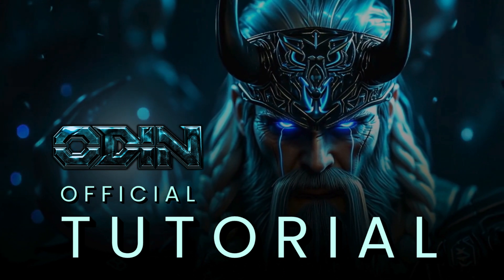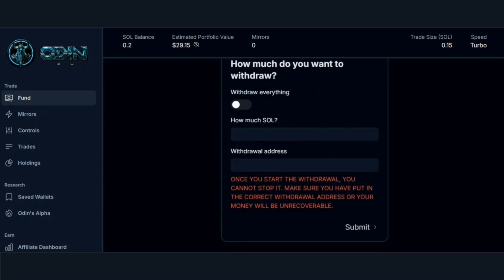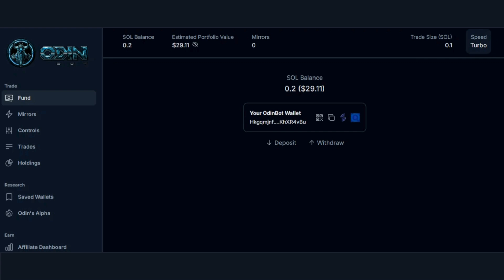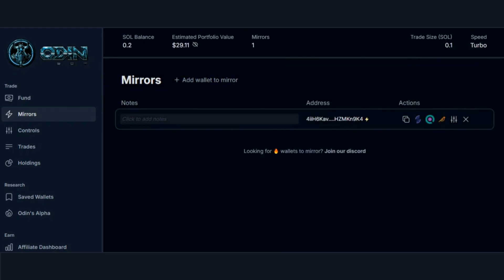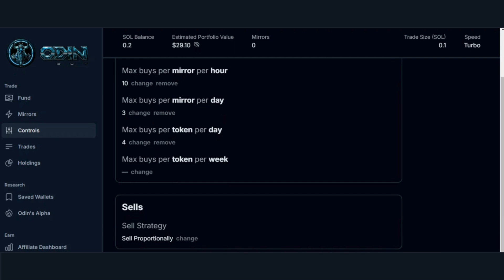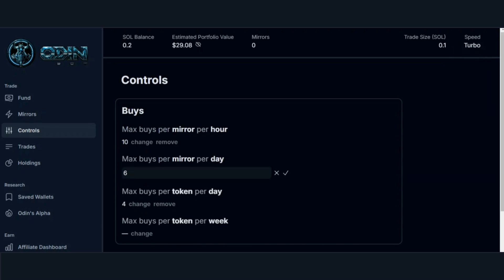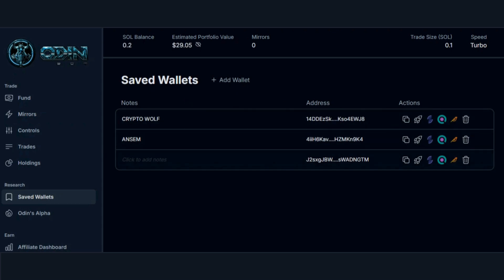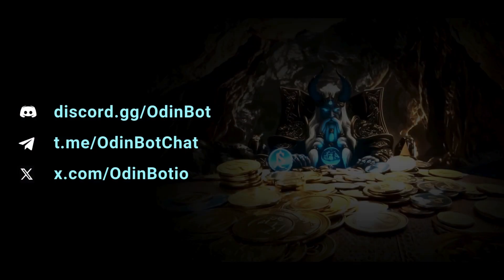Solana's Fastest Copy Trading Bot Tutorial | OdinBot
Looking for the Fastest Solana Copy Trade Bot?

OdinBot.io is the undisputed fastest Solana trading bot with trade times as low as 1 second. Easily copy trade profitable wallets using our sleek, intuitive web app.

Trade Times As Low As 1 Second – Free Alpha Wallets – Malicious Token & Farming Protection

*How To Sign Up/Log In to OdinBot:*

Sign up and log in to your account via this

*How To Start Copy Trading:*

1. Fund your account with SOL. (Solana Network)
2. Set your trade size to max 10% of your account size per trade,
3. Find and select up to 10 wallets to start mirroring.

Your account will automatically buy/sell positions as the wallets you are following buy/sell, based on the settings you configure.

*Optimal Settings:*

Keep your trade size low compared to the size of your account. Ideally less than 10% of your account (less than 2% is better for large accounts).

Trade sizes of less than 0.1 SOL should only be used for testing purposes because priority fees make profitability difficult with low trade sizes.

We recommend the sell strategy "Sell Proportionally" if you want to sell the same % of your tokens that the mirror sells on each sell.

On the controls screen, we recommend you limit your exposure to each wallet by setting a "max buys per mirror per day." Depending on your strategy, you can set this however you like. For example, you could limit your buys to 3 per mirror per hour and 6 per mirror per day. Alternatively you can set higher limits at 10 per mirror per hour and 100 per mirror per day.

Either way, we recommend setting at least some kind of per day limit (e.g. 100).

The more wallets you follow the smaller your trade size should be so that you don't max out your account and end up with not enough SOL remaining to cover the cost of entering new positions.

OdinBot has a buffer to ensure enough SOL stays in your account to cover exiting positions in most cases.

That's it! Sit back and watch OdinBot automatically copy trade for you.

*Fee Prioritization Tiers*

Standard fee settings are usually fine, if you want higher fee prioritization you can select up to "Godly mode", which costs roughly $10 per tx and is intended for users trading with larger amounts (3+ SOL per trade)

*How to Find Profitable Wallets to Copy:*

Odin's Alpha (only on our discord server) contains constantly refreshed lists of programmatically-sourced wallets with successful trading history, always DYOR before following any of these wallets.

*Basic Optimal Wallet Stats:*

- +60% win rate (overall)
- +10% ROI (average per trade)
- +50% ROI (overall)
- Active trader (within last 24-48 hours)
- Minimum 30 days trading history

*Analyzing Wallets:*

Visit Solscan to plug the Odin's Alpha wallets into the search bar, then click the "defi activities" tab to see all trading history for your own vetting.

Alternatively you can use other popular tools to help automate this vetting process.

*Other Notable Information*

- Pump Fun tokens launches are supported
- Following MEV bots is unprofitable with OdinBot
- OdinBot only copies trades that are SOL to Another Token
- OdinBot automatically detects "Freeze Authority" tokens and will not buy into them to protect funds
- OdinBot will not purchase low-liquidity tokens if the slippage is too high (+100%)

If you have questions or encounter any bugs outside of the known trading limitations mentioned above, reach out to us on Discord or Telegram and the team will be happy to help you.

Happy Hunting & May Odin Swell Your Bags!